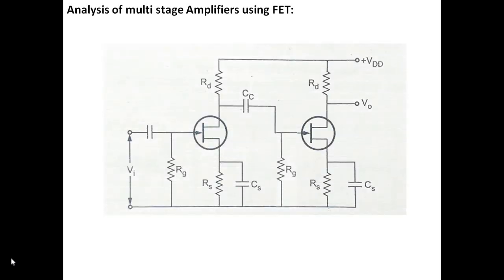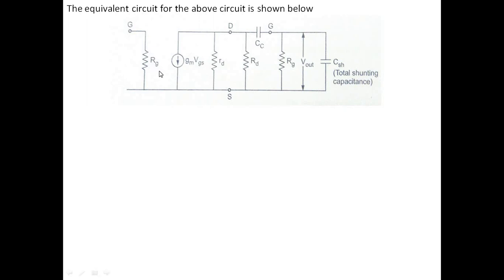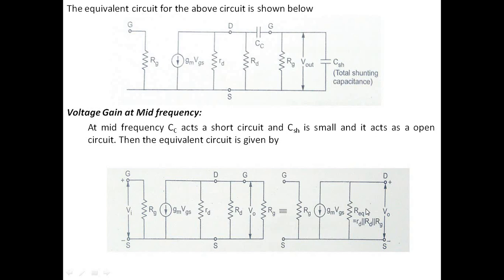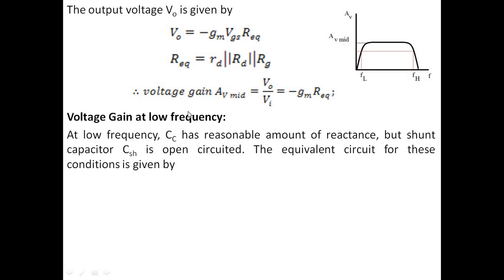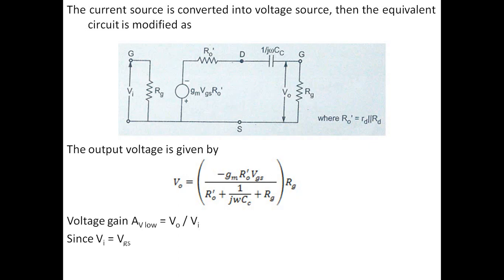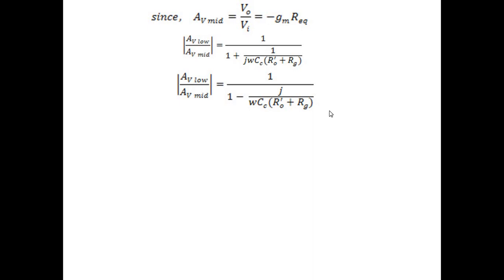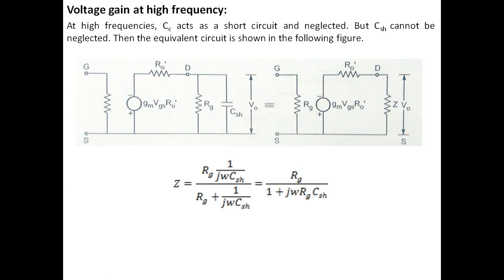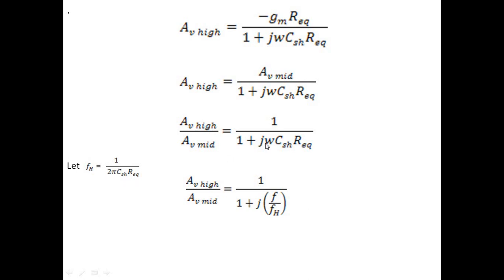ECA MULTI STAGE AMPLIFIERS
This lecture covers the concept of Analysis of multi stage amplifiers using FET. The analysis is done at mid, low and high frequencies.